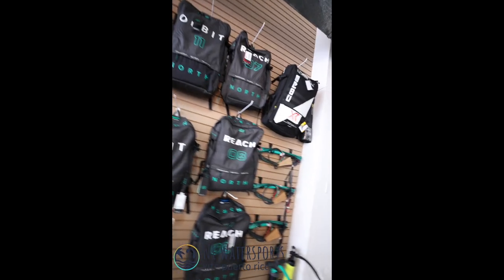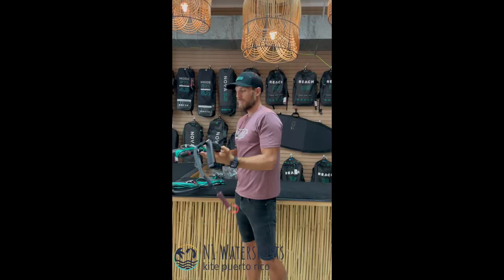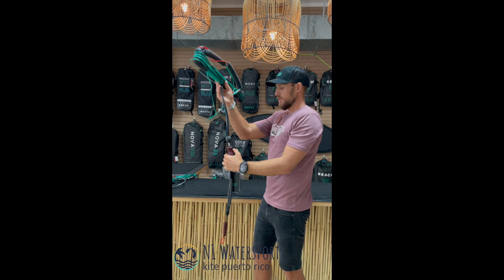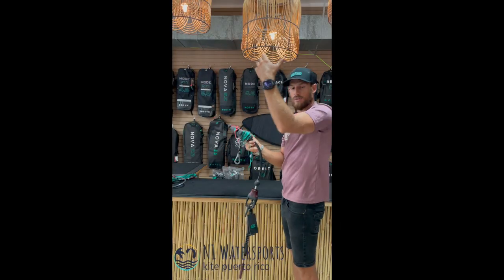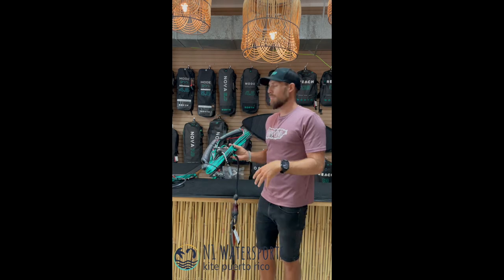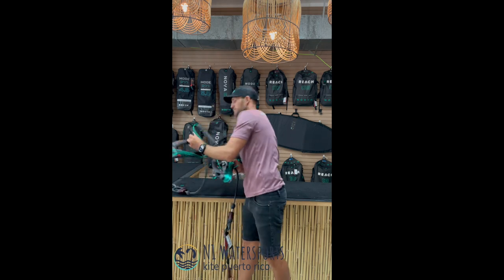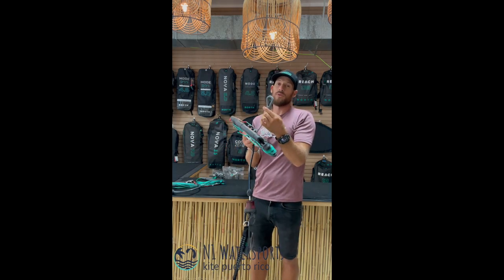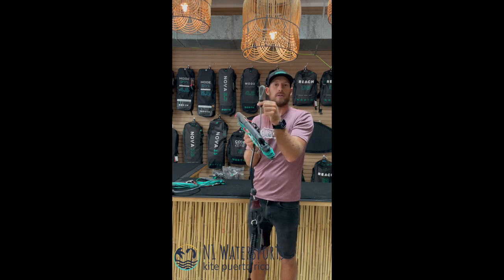North Navigator Short Throw bar overview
The North Navigator Short Throw Control Bar.
All new to the range, the same Navigator we all love with a shorter de-power throw for people that dont have as much reach.

Lessons and sales 🇵🇷🇺🇸